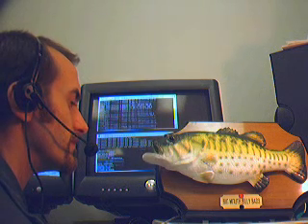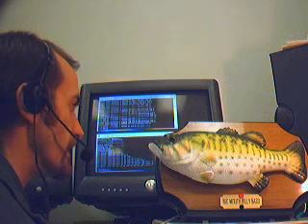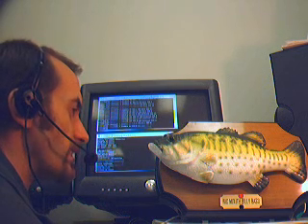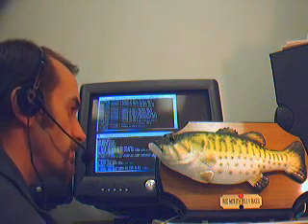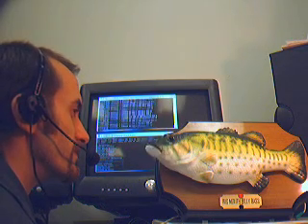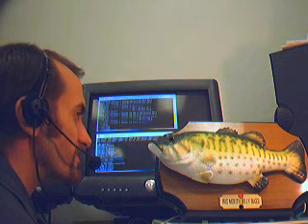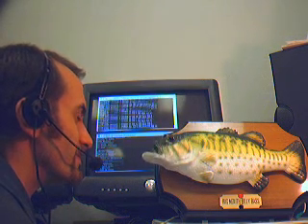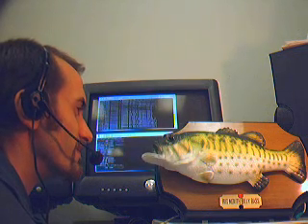AutoTutor Billy Bass Talking Fish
This demo shows AutoTutor hooked up to an animatronic fish (Billy Bass). The demo is live, and uses Sphinx4 for speech recognition.